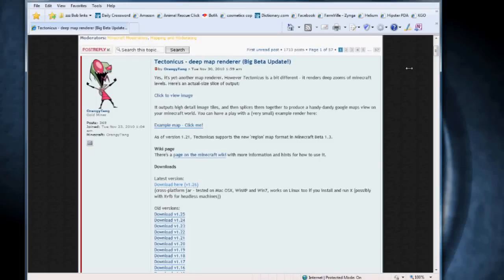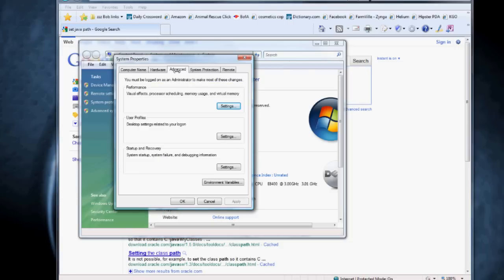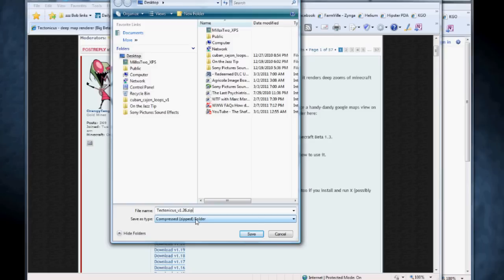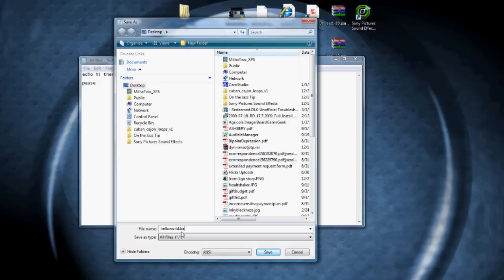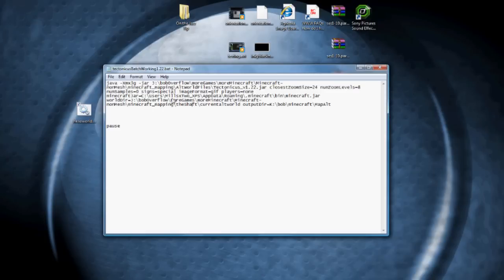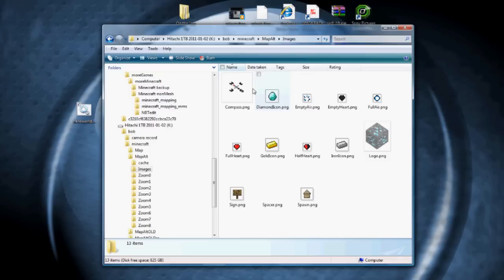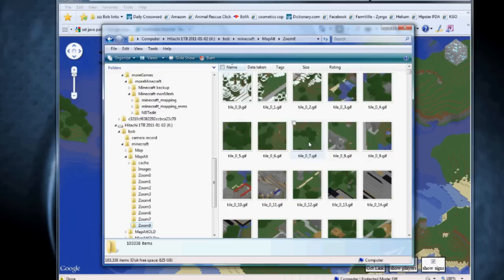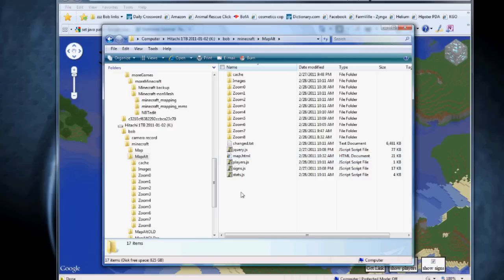Tectonicus FAQ for beginners (Minecraft)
Tectonicus is a terrific mapping program for Minecraft. This video is attempting to address some frequently asked questions about using this tool.

(Spastic mouse pointer provided at no extra cost...)